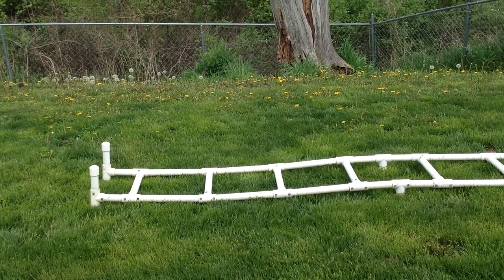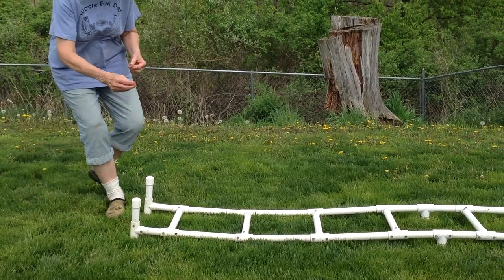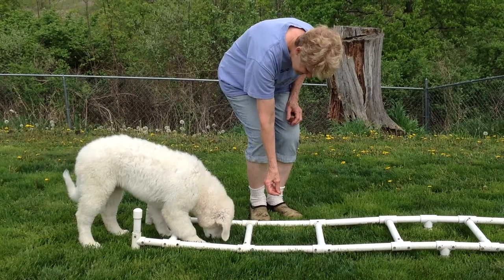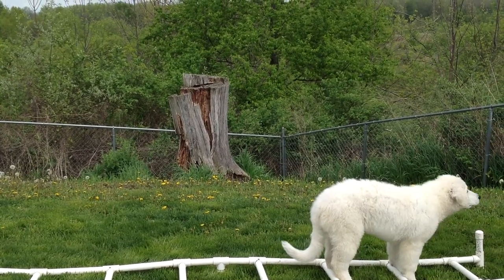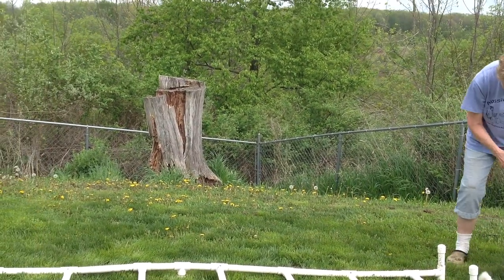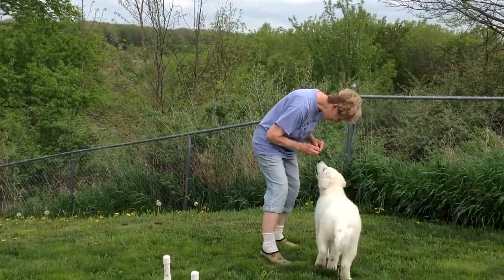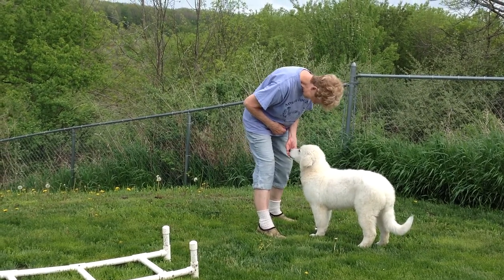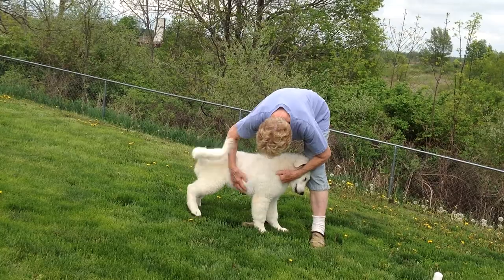LADDER EXERCISE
Autumn Winds Kuvasz demonstrates coordination exercises for your puppy